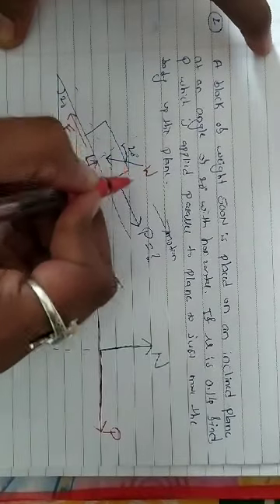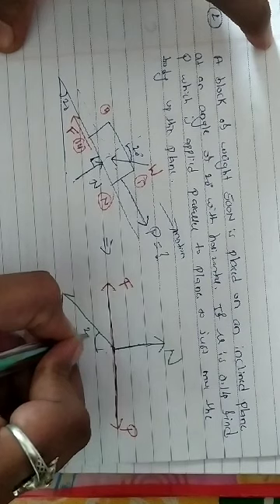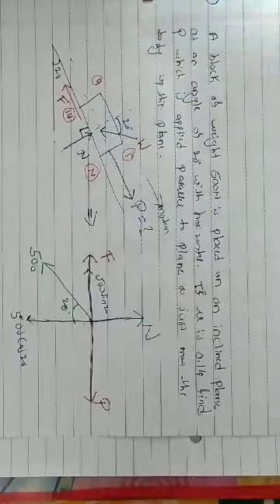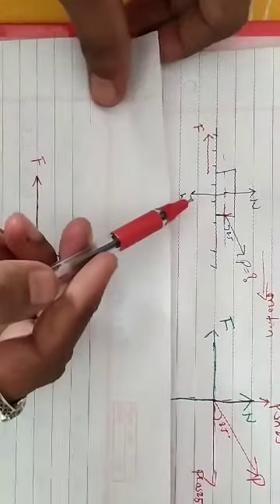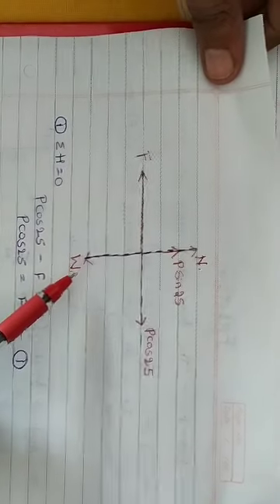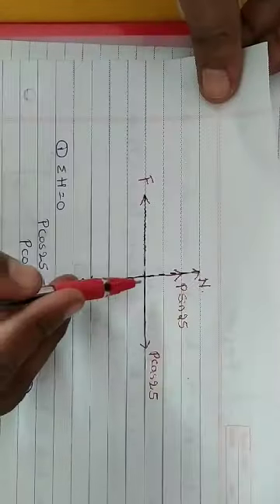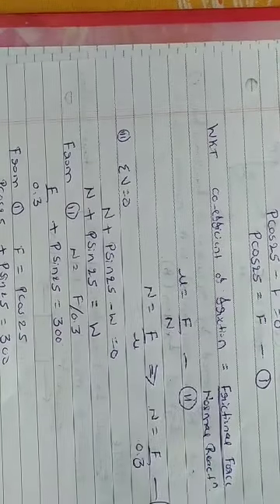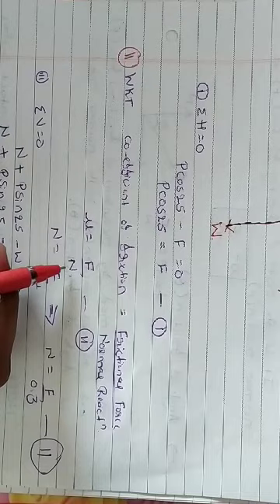Friction 1.2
Problem 1